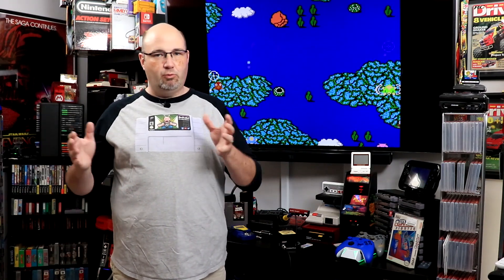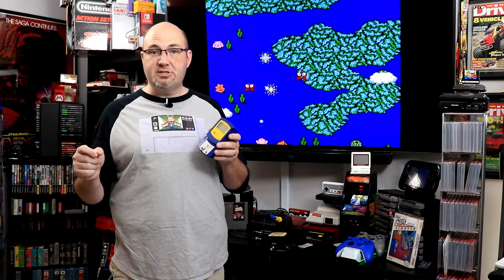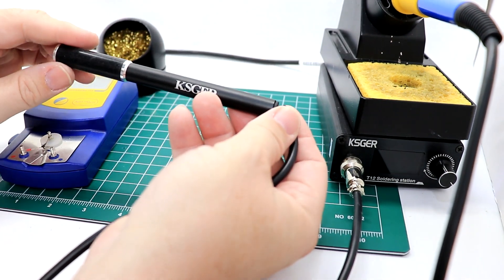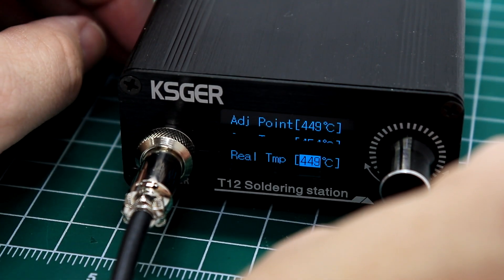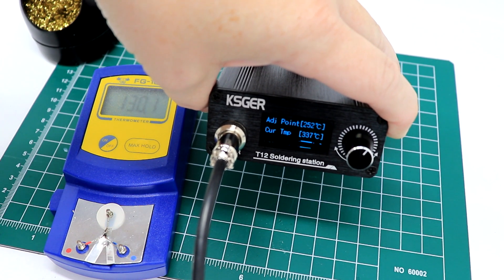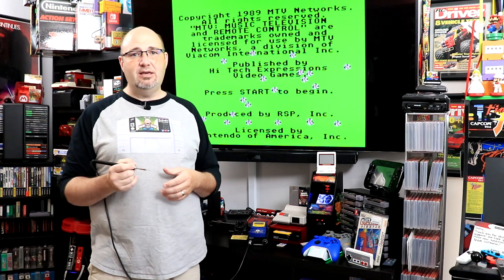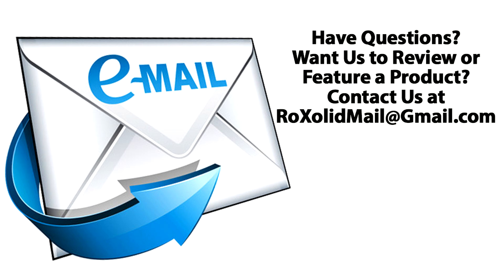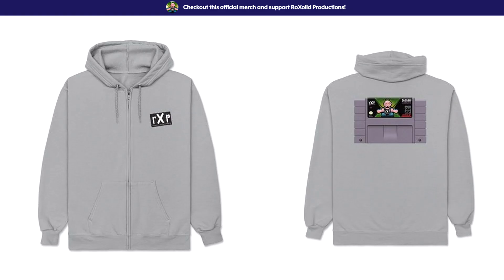Improve Your Soldering: How to Calibrate The KSGER T-12 Soldering Iron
In this episode, we show you how to calibrate the temperature settings on the KSGER T12 soldering station.

Chapters:
00:00 - Introduction
1:09 - Identifying The Issues
1:53 - FG-100 & Aluminum Handle Upgrade
2:58 - FG-100 Overview
4:23 - Aluminum Handle Overview
6:02 - Select Tip in KSGER T-12 Menu
6:32 - Calibration Screens
6:47 - The Calibration Process
9:32 - Process Overview
13:13 - Conclusion

Soldering is a skill that I have been utilizing since I was in high school. Being an avid RC enthusiast, there is so much soldering that used to have to be done in that hobby. From soldering motors in and out of a car, changing battery connectors to ones that are more efficient, replacing brushes on motors before brushless took over, even building six cell battery packs. While I have used a variety of RC and hobby grade soldering iron over the decades, they weren't always the best for fine PCB work such as console mods can sometimes require.

In 2020, I picked up a KSGER T12 soldering iron, based on the recommendations of the amazing Voultar. While it worked ok overall, I was not seeing the results out of my unit that he was out of his. In doing some research, I discovered you could calibrate the temperature settings to ensure that your tip was not too hot or too cold. There is a tool called the FG-100 that is essentially a thermometer to measure the heat directly from the soldering iron tip. At under $20, it is a simple tool to pick up and use, and once you're done it's somewhat set and forget.

In the KSGER station menu, if you push in the knob and rotate to the right, you can select what tip you currently have installed in your soldering iron. You will want to select the tip that you have installed in your handle and calibrate each one individually. I have a JL-O2 and a K tip for my station, so those are the two that I went through to calibrate.

To get to the calibration menu itself, you push the knob in and actually turn to the left. This will give you three different options where you can initiate calibration, you can reset calibration, or you can exit. Upon selecting initiating calibration, the unit will increase its temperature for your first measurement. I cleaned & tinned my tip and placed it upon the pad on the FX-100 and got my first reading. I figured it would be off, but I was floored at exactly how far off it was. My soldering iron tip read considerably colder than what the KSGER thought it was. Once I had my temperature set, I pushed in the knob and it gave me a second temperature to calibrate. Once I had this one done, also considerably off, I pushed in the knob for the 3rd and final temperature reading. Once this third reading was done, I pushed in the knob and was taken back to the main menu. From here, you will notice that There is now an asterixis next to the indicator for what tip you have installed in your unit. This indicates that the tip has been calibrated.

In addition to picking up the FX-100, I also opted to pick up the aluminum handle for the T-12 as well. Compared to the included plastic one, it's easier to change tips, it feels better in the hands, and is overall a better put together design. That being said, even after calibration with that handle, I ran into multiple issues where I would get an error reading flashed on screen on my display. I've tried to find several fixes for this, but have not found anything that works. I bought this through Banggood.com, and I've reached out to them seeking a replacement.

Soldering is a skill that is worthwhile to pick up, and is fairly easy to get comfortable with. Having a soldering iron that does not heat up to the proper temperatures can make your job frustrating and difficult. Since calibrating my tips, I have found that my iron does heat up more consistently, I am getting better flow with my solder, and overall my results have improved. This is something that, for under $20, it's something you should definitely consider picking up if you're soldering iron allows you to calibrate the temperatures.